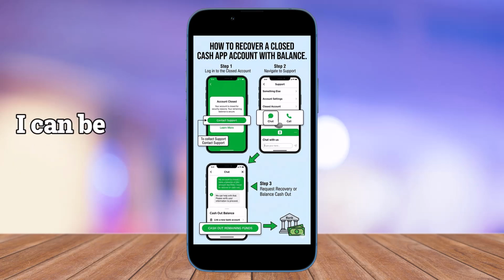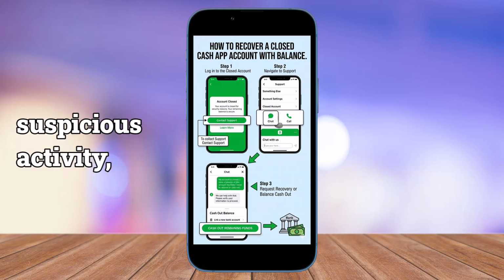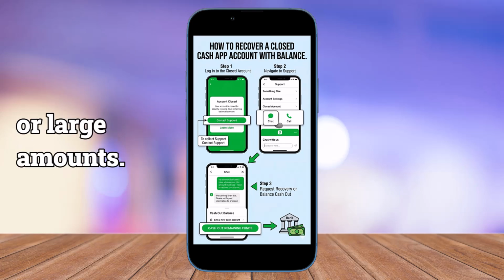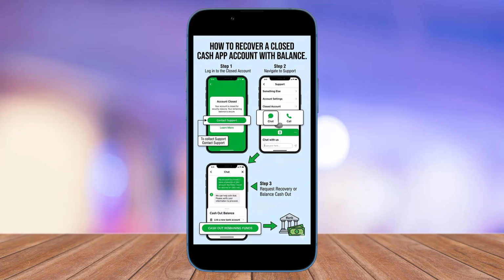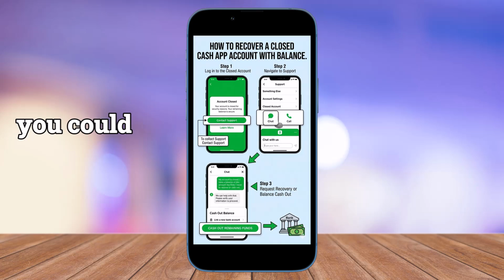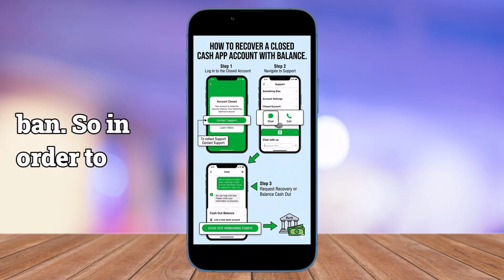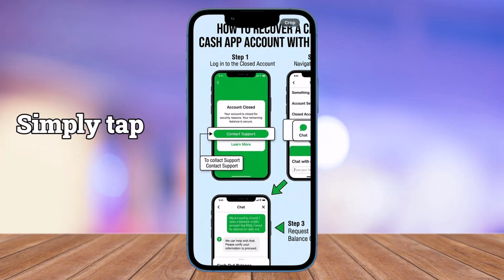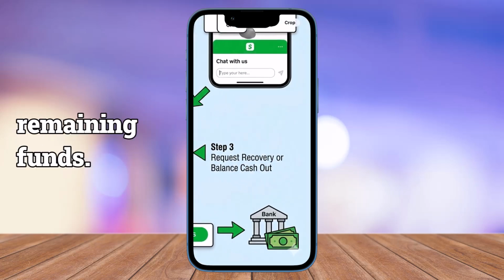Why Did Cash App Close My Account And How to Fix It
In today’s guide, we are showing you exactly **why your Cash App account was closed and how to fix it**, helping you navigate 2026’s heightened security landscape and regain access to your funds. Finding your account deactivated can be frustrating, but in many cases, it is a reversible security measure or a compliance request. In 2026, Cash App's AI-driven systems flag accounts for rapid-fire transactions, unusually high volumes, or payments linked to unverified users. We also explain how using a **VPN**, managing multiple accounts on one device, or failing to complete mandatory **identity verification** (name, DOB, and SSN) can trigger an automatic ban.

If your account is closed, the first thing we demonstrate is the **appeal process**. We’ll show you how to log in and find the **"Contact Support"** button on the "Account Closed" pop-up. In 2026, you can initiate a formal review by selecting **"Start a Chat"** and requesting an appeal. This triggers a manual review by the security team, which typically takes **up to 10 business days**. We walk you through what to provide—such as a clear photo of your **government ID**—to satisfy the latest "Know Your Customer" (KYC) laws and prove you are the rightful owner of the account.

A major concern for 2026 users is **withdrawing a remaining balance**. We show you how to navigate the "Money" tab on your home screen; even if your account is closed for peer-to-peer transfers, you generally still have the right to **Cash Out** your existing balance, as well as sell and withdraw any **Bitcoin or Stocks**. If your linked bank info was recently changed, be aware of the **72-hour security hold** during which Instant Cash Out is unavailable. We’ll show you how to link a fresh, verified debit card if your original method is blocked, ensuring your money returns to your pocket.

Finally, we cover **pending transactions and direct deposits**. If your account is closed while a paycheck is en route, we explain why these funds are automatically returned to the sender within **3 to 5 business days**. We show you how to contact the originator (like your employer) immediately to provide new banking instructions. By following these **fintech troubleshooting tips**, you can manage the 2026 security environment with total confidence.

If this guide on **how to fix a closed Cash App account** helped you start your appeal or secure your funds, please give the video a like and **subscribe** for more **app troubleshooting tutorials** and digital life hacks. We are here to help you master the best **payment and lifestyle platforms** of 2026.